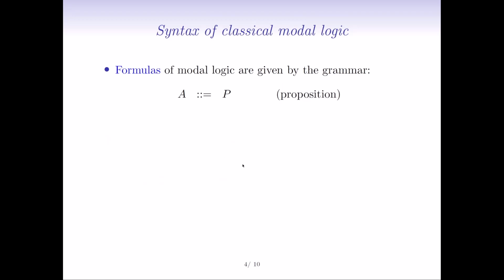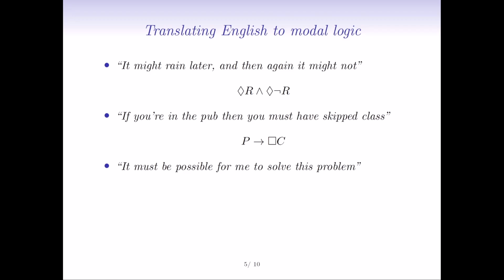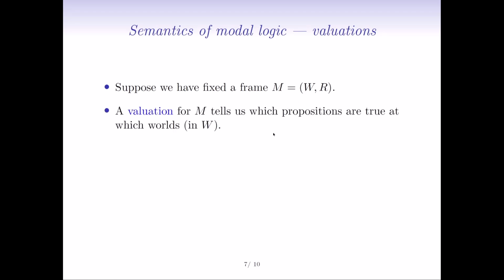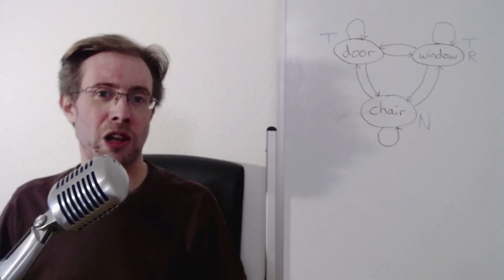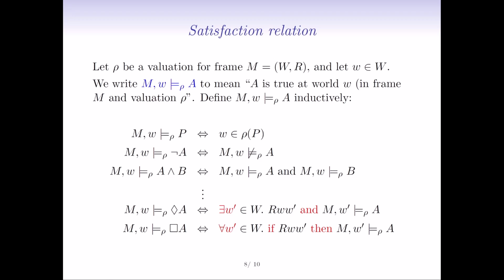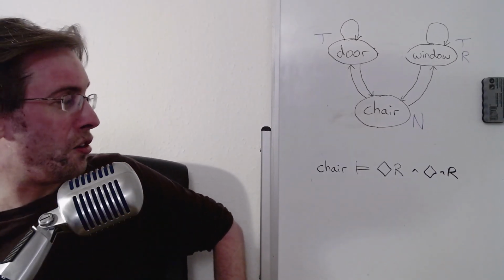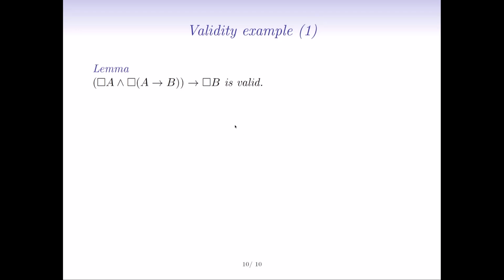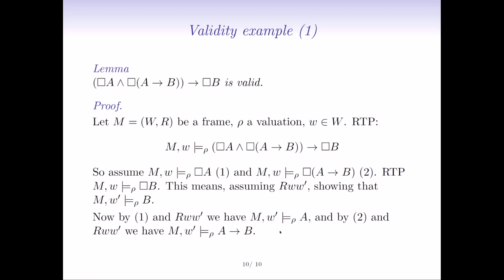Intro to Formal Logic - Lecture 13/15 - James Brotherston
Lecture 13: Syntax and semantics of modal logic.  James discusses possible worlds and recites some Gothic poetry.